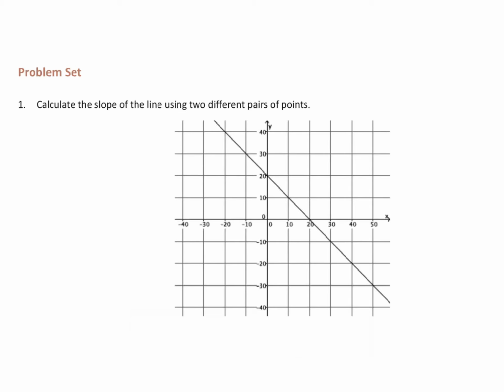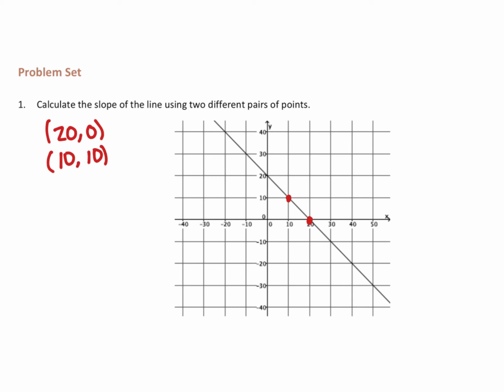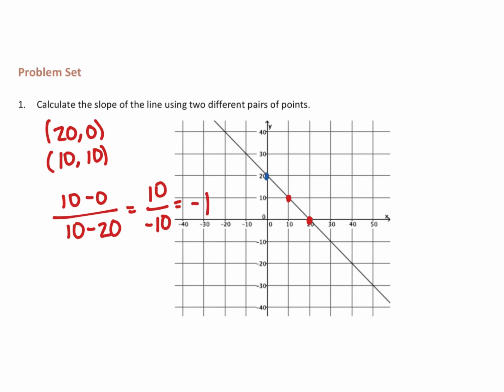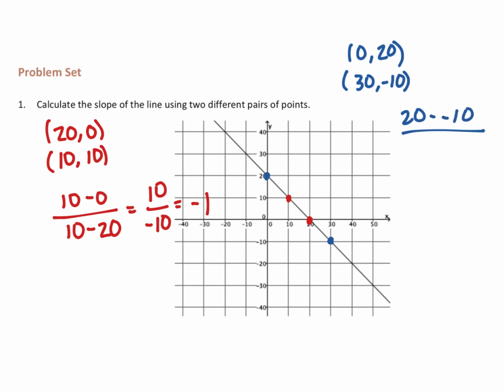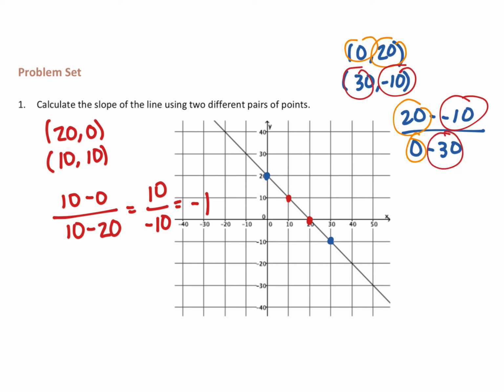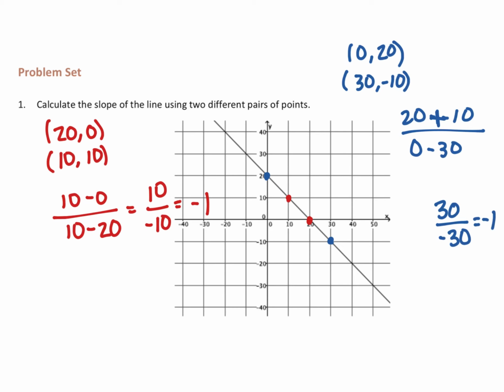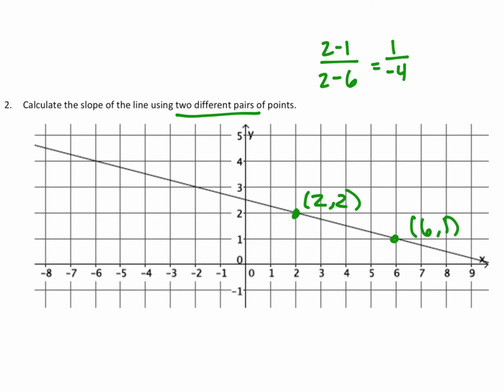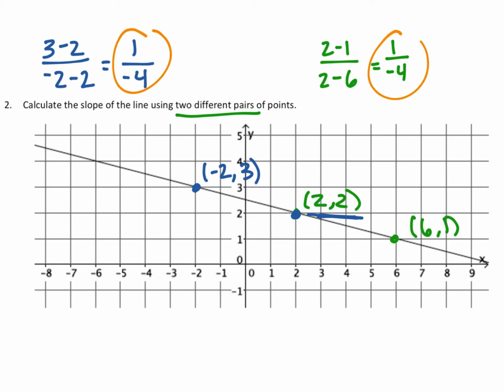8th Grade Module 4 Lesson 16 (Eureka Math) Problems 1-2